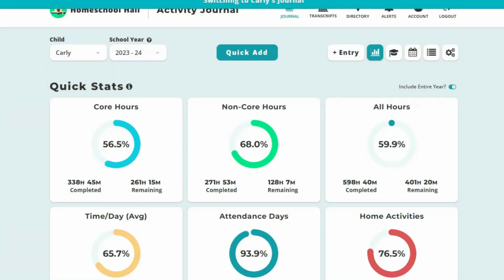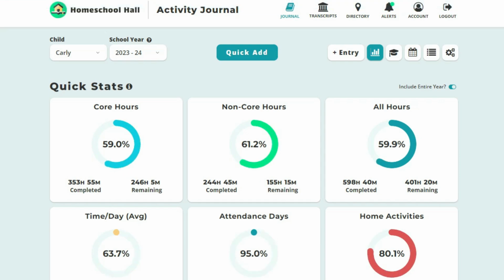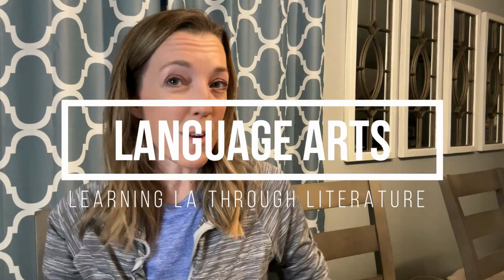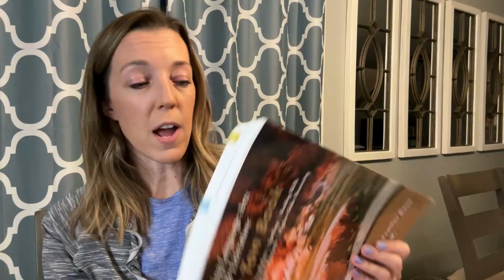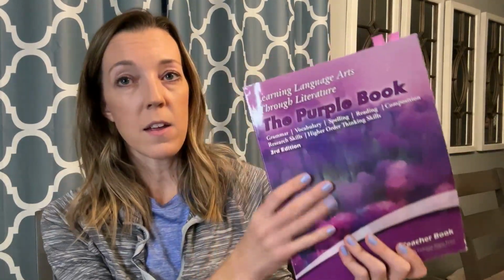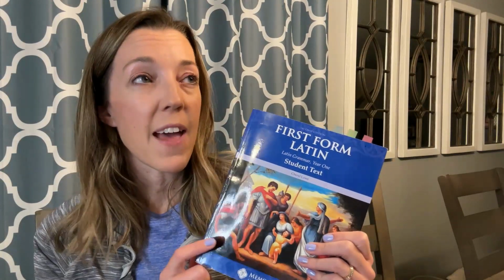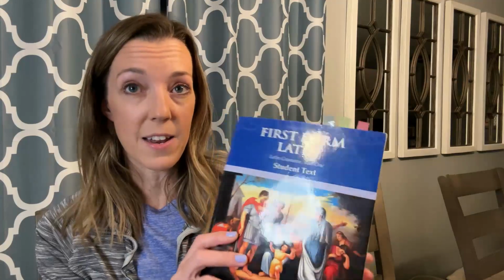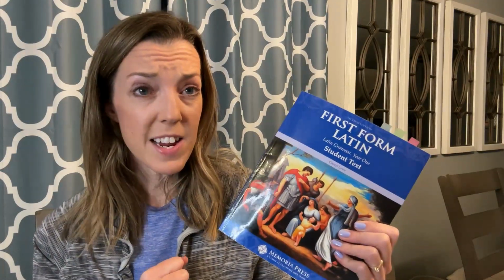Mid Year Homeschool Curriculum Review // What I'm loving (and what I'm not)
In this mid year homeschool curriculum update, I'm sharing all we have used so far this year and what I liked/disliked.  Hope it's helpful to you!

Hey there! I’m Sara, and I’m a teacher-turned-homeschooling mom to 4 kiddos (including a set of twins!). I balance homeschooling while working full-time from home, and am so thankful you are here.

I love sharing about homeschooling on my blog, Blessed Homeschool, where you’ll find tips, resources, and curriculum reviews. Whether you are a newbie or a veteran, I hope you will leave inspired and equipped with what you find.

Boring Legal Stuff:

• FTC: Blessed Homeschool is a participant in the Amazon Services LLC Associates Program, an affiliate advertising program designed to provide a means for sites to earn advertising fees by advertising and linking to Amazon.com. curriculum flip through to see what it's like!